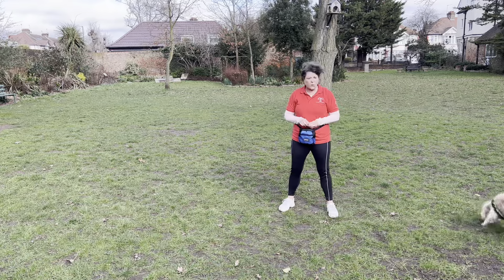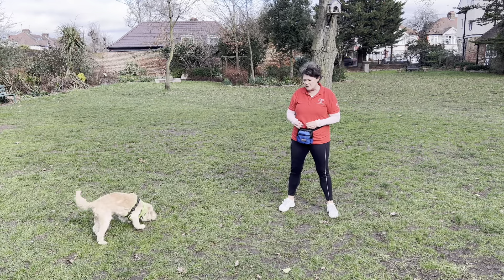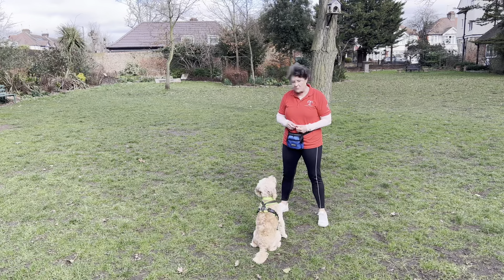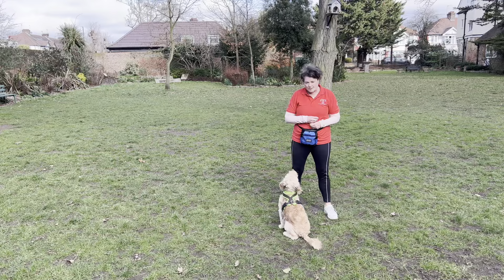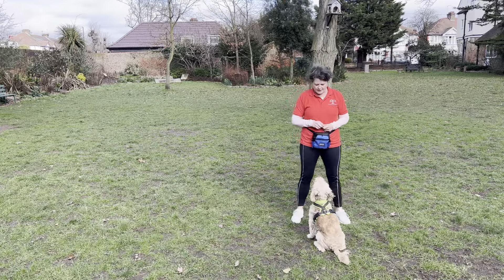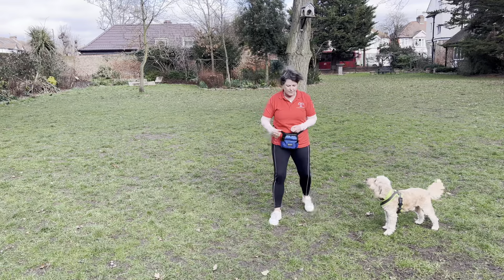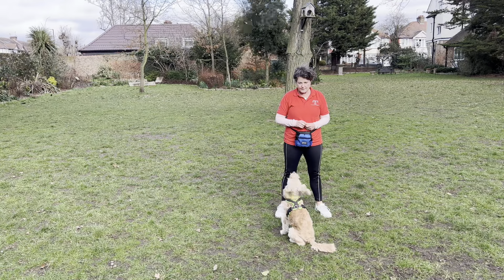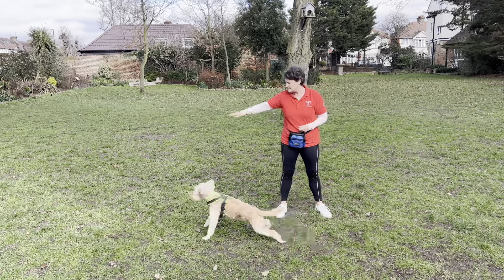Ping Pong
Just using your marker word to get the behaviour you most want to see when your dog comes to you.  Great for dogs that jump up at you.
My dog always jumps up.  Practice this.